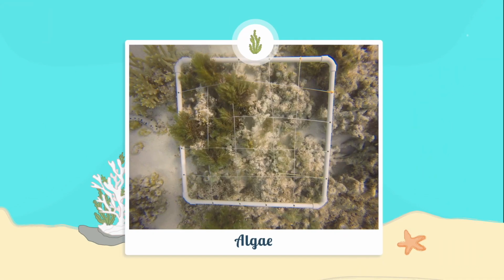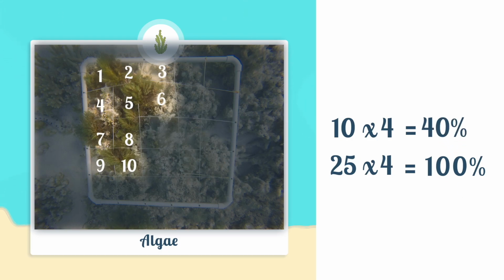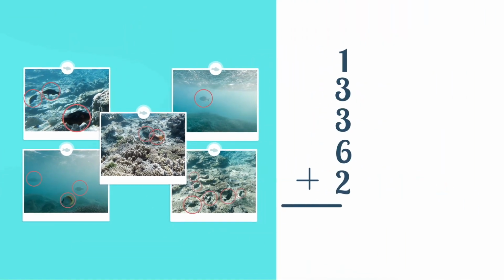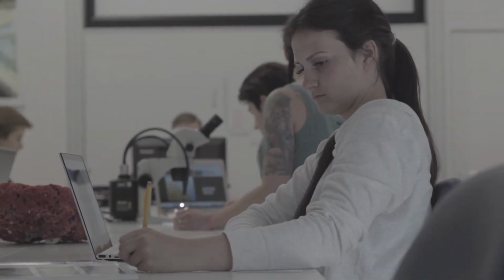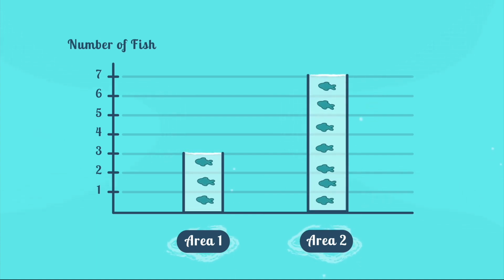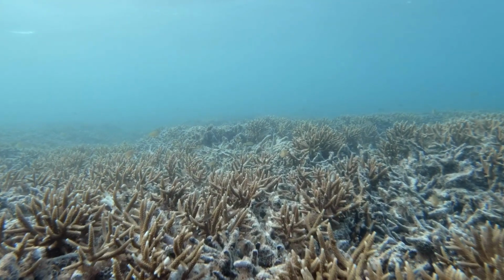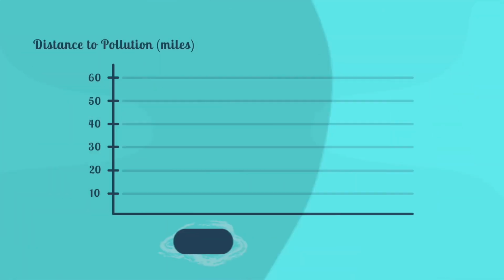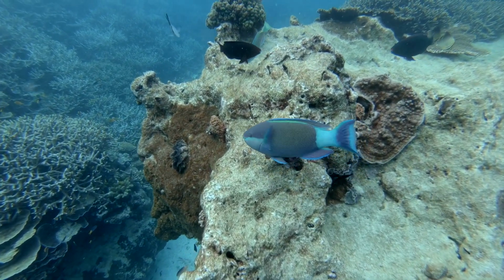Corail et Climat Episode 4 - Comment expliquer l’analyse des données scientifiques ?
Une grande partie du travail scientifique des biologistes marins se déroule ensuite en laboratoire : analyser, comparer et interpréter les données est essentiel pour comprendre la santé d’un récif. Ces étapes sont souvent invisibles pour les enfants.

Objectif : expliquer aux enfants et au grand public comment les données collectées sous l’eau sont étudiées, comparées et utilisées pour comprendre la santé de la Grande Barrière de Corail.

Perceptiom a réalisé :
La structuration du contenu scientifique
La mise en scène du travail de laboratoire
Le montage et les visuels comparatifs
Le motion design pour rendre l’analyse accessible
L’adaptation pédagogique du script

Cette vidéo fait partie de la série documentaire “The Great Barrier Reef : a Virtual Field Trip”, produite pour le Our World of Wildlife (OWWL) Science Outreach Program.